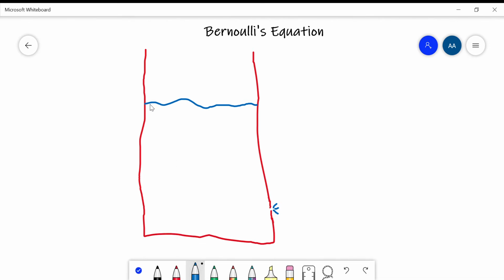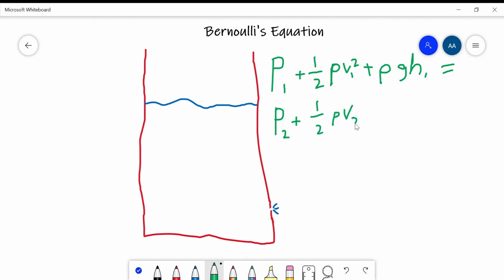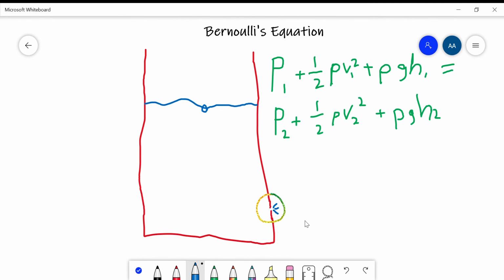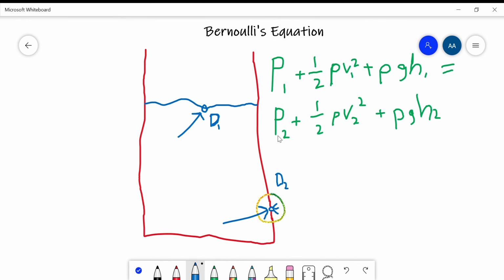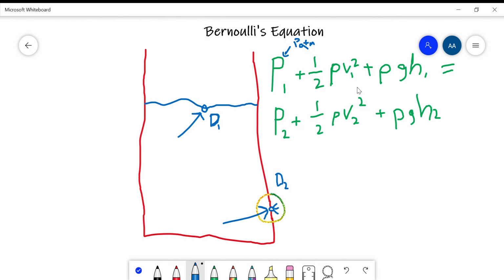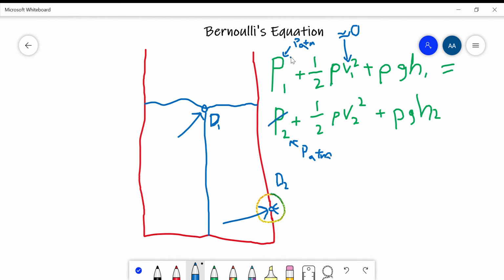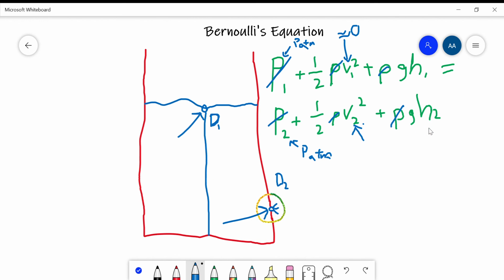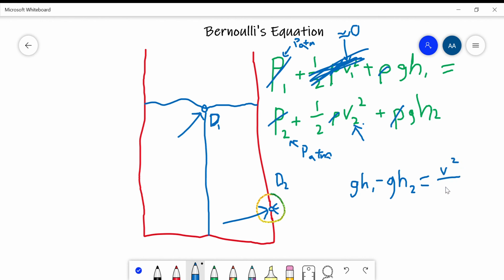AP Physics 2: Bernoulli's Equation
Hey Guys!